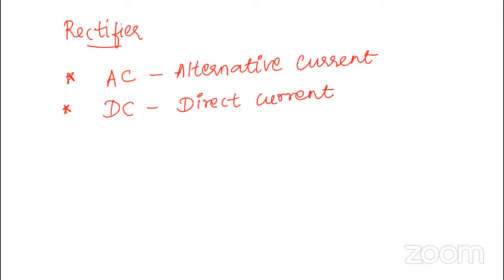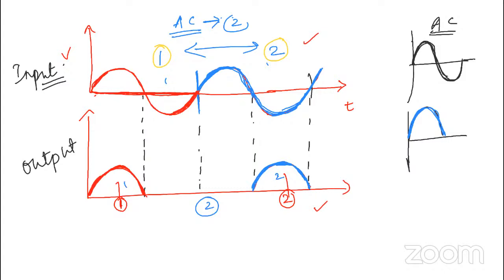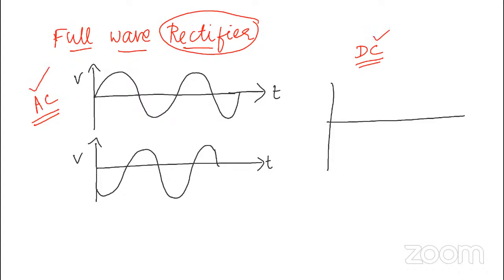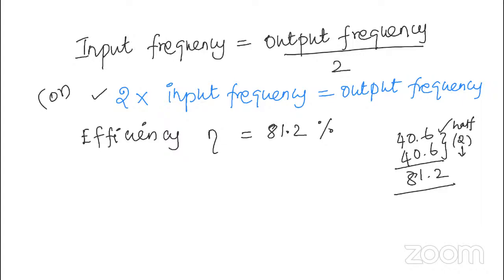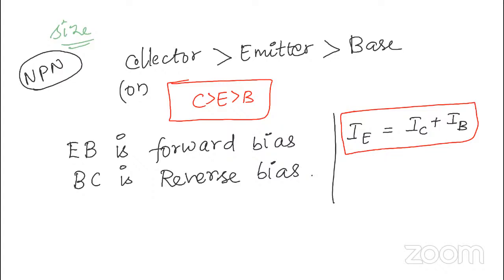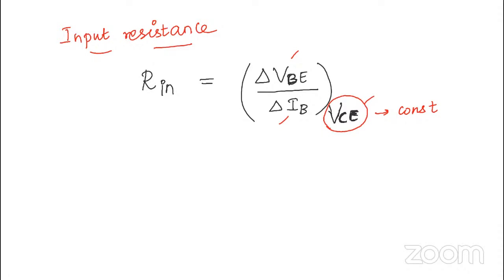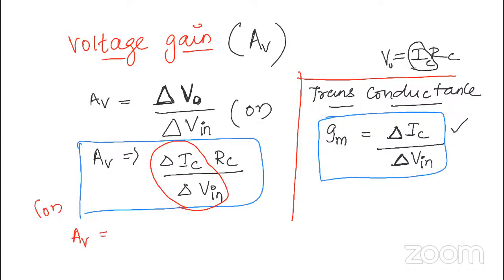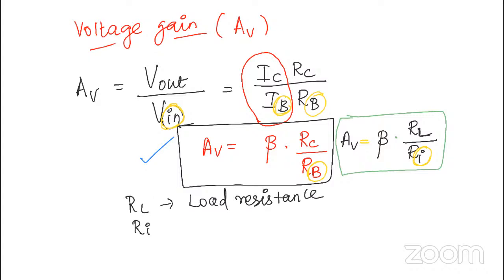NEET 2022 FREE CRASH COURSE - DAY 36-05.07.2022 PHYSICS (ENGLISH MEDIUM) SURIYA NEET ACADEMY